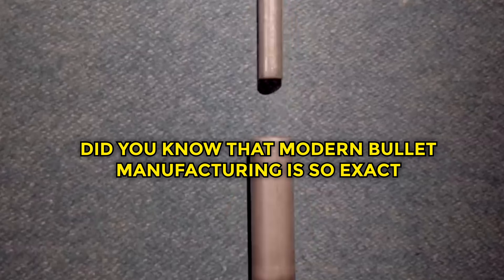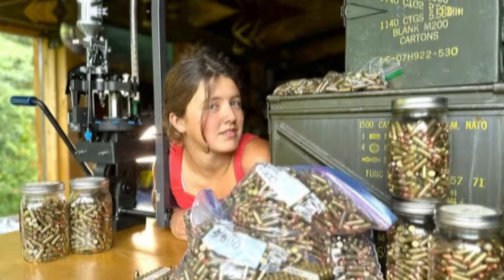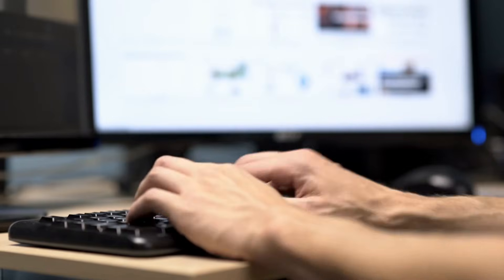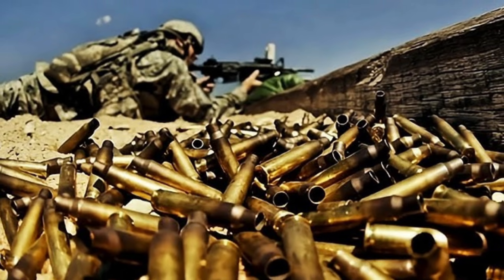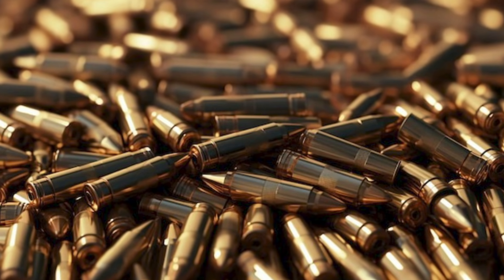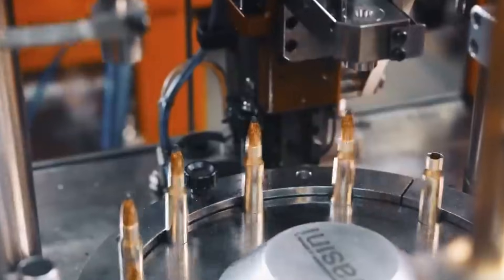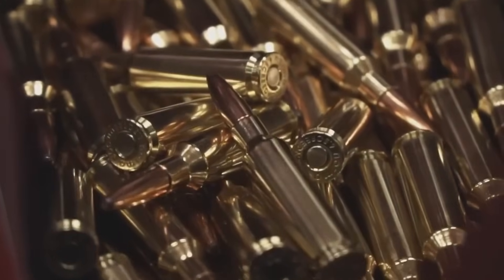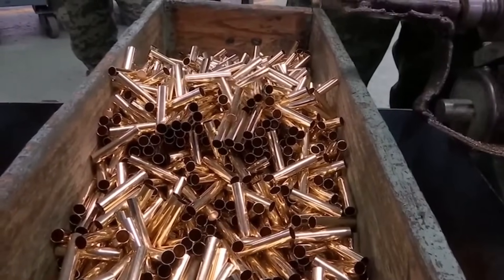How BULLETS Are Made in Factories | HOW IT'S MADE